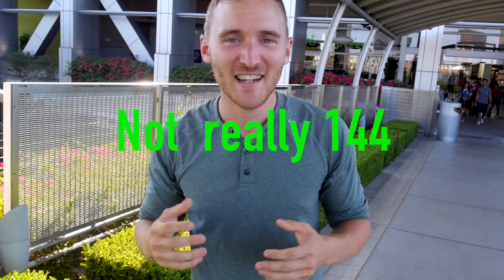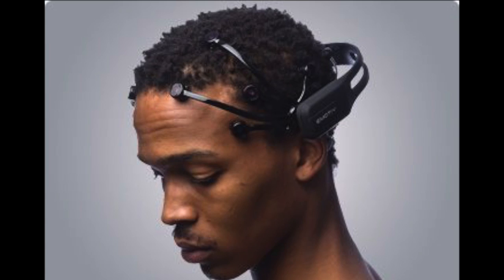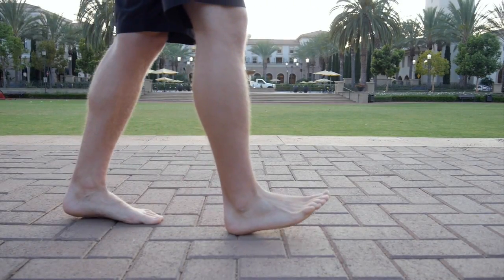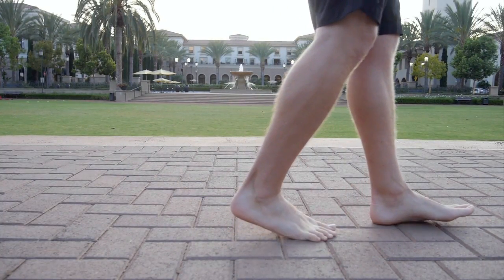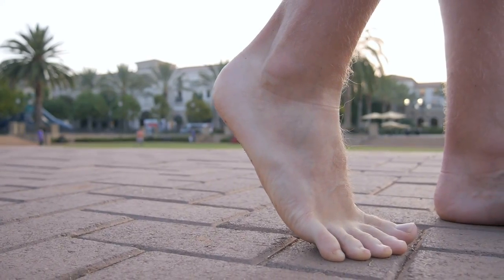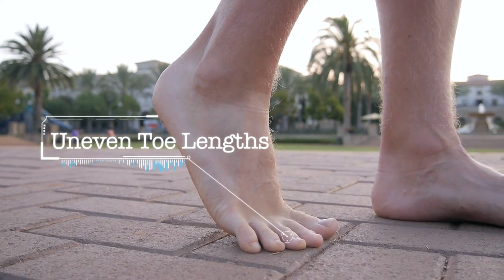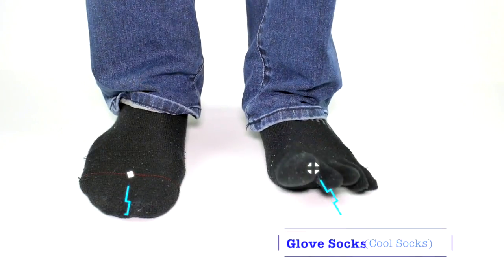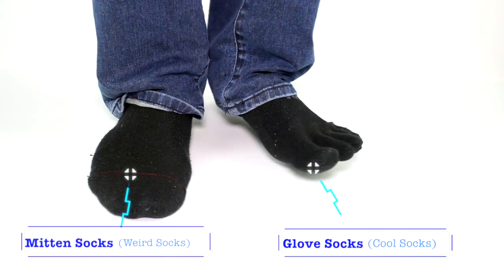Toe Socks and Your Brain: They Could Be Awesome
Toe Socks are the bomb and this is a video explaining my stance on brain mapping, toe socks, and feet!